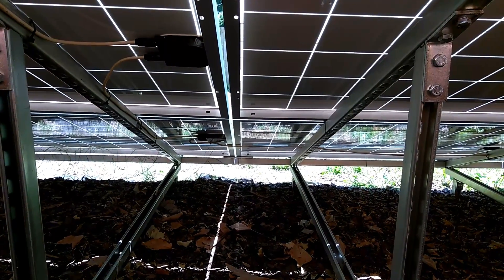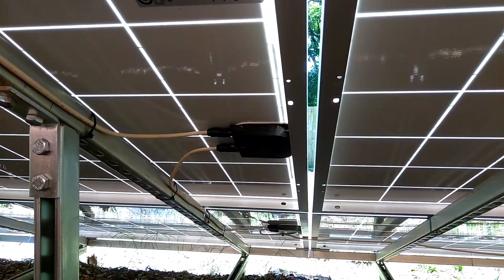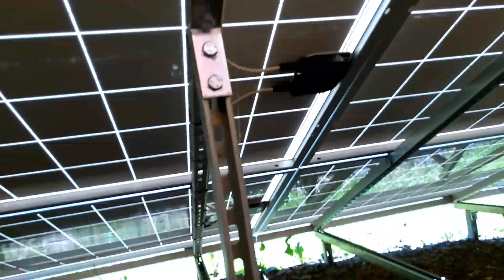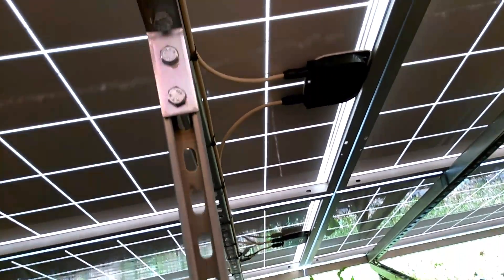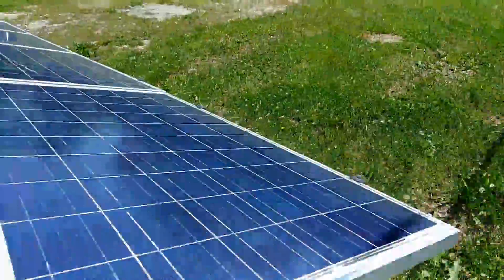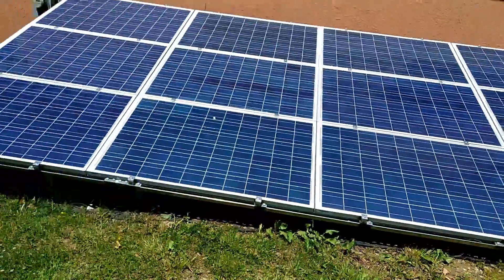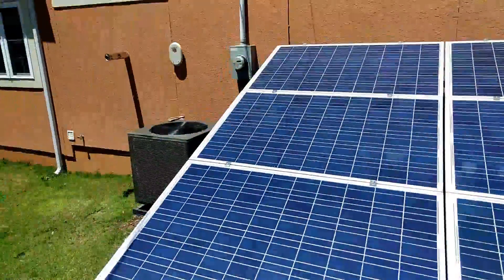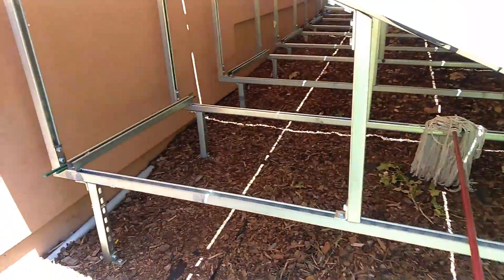My solar array for my pip 2424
An overview of my solar array and how it is wired up you can find on one of my other videos wiring up solar panels for higher voltage lower amps and you can see exactly how I did it.